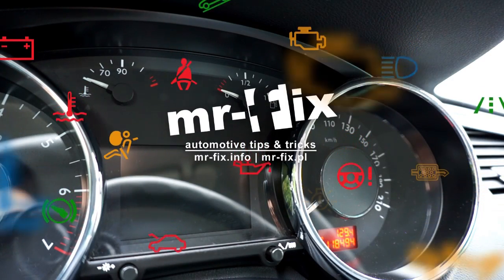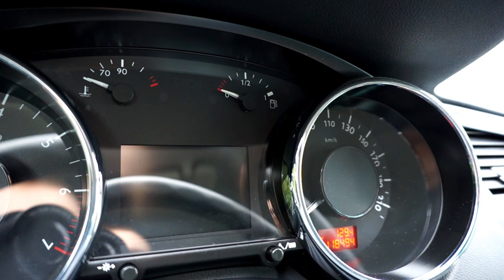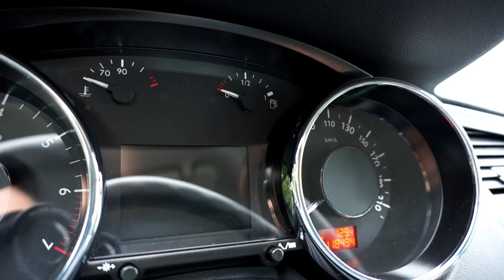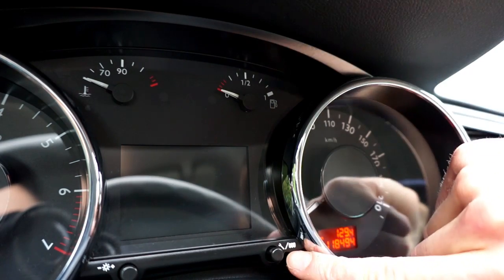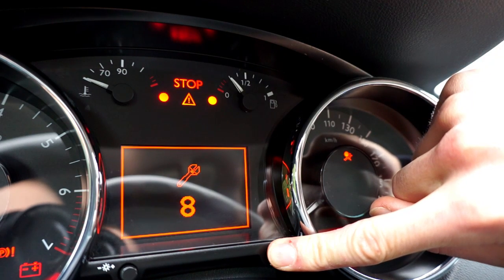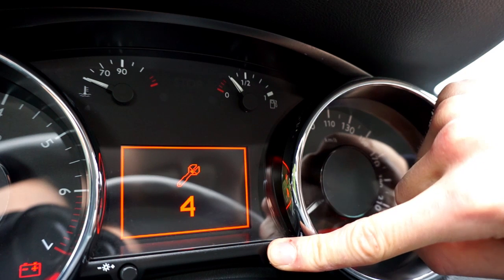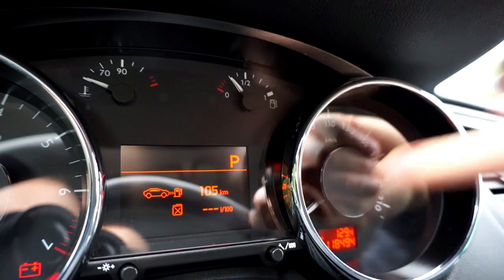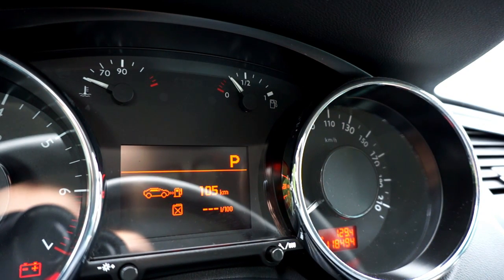Peugeot 5008 service reminder reset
How to reset maintenance service reminder in Peugeot 5008 after changing engine oil, filters and inspecting your cars condition. You don't need to visit dealers or other garages to do it. You don't even need any diagnostic tools. Just follow this DIY tutorial and clear spanner icon from your dashboard.